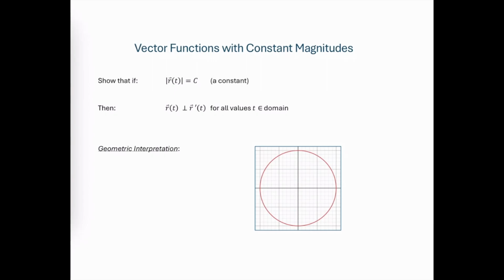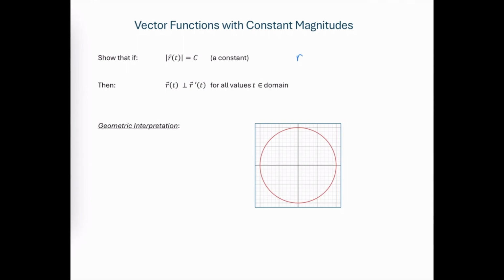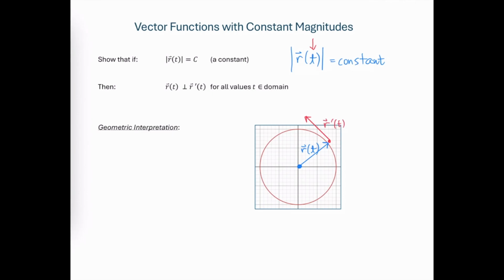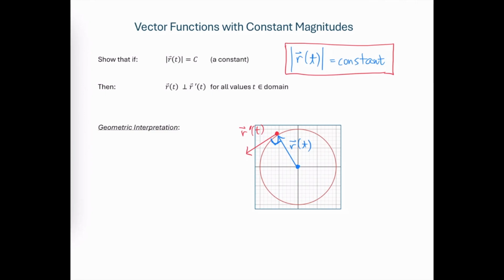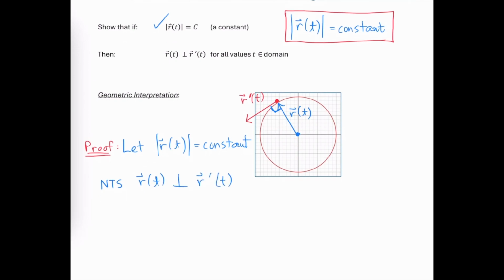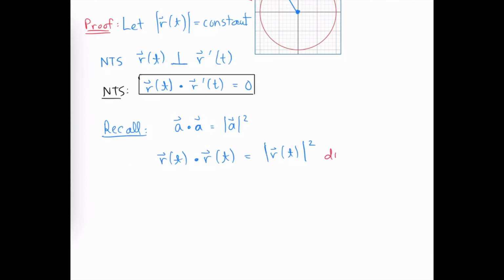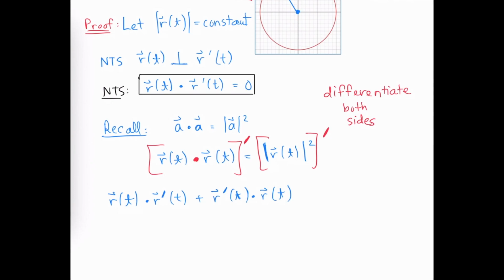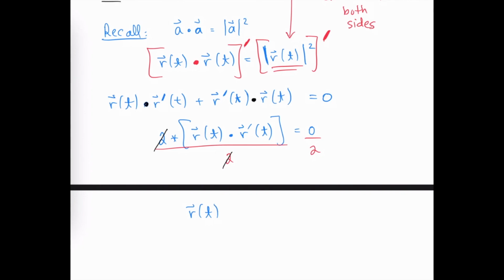Proof - Vector Function with Constant Magnitude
Prove that a vector function with a constant magnitude must be perpendicular to its own derivative vector function for all values of t in the domain of the vector function.